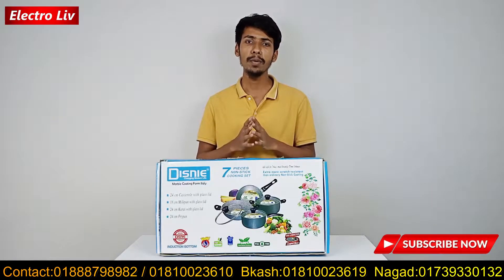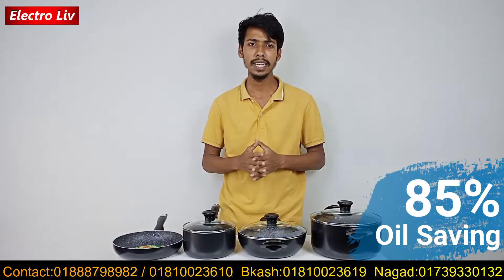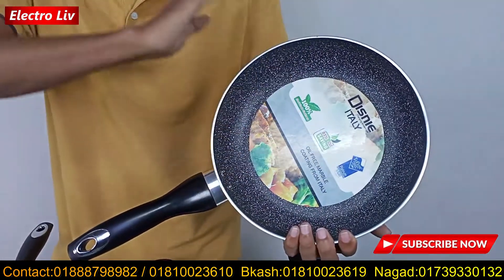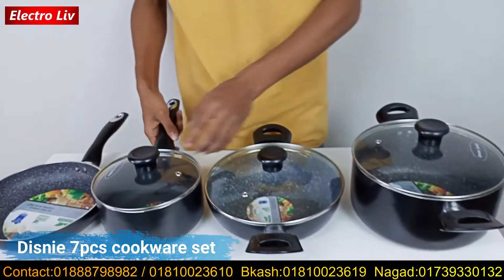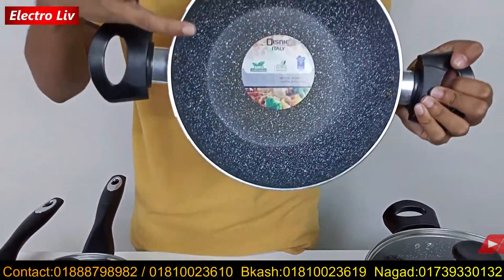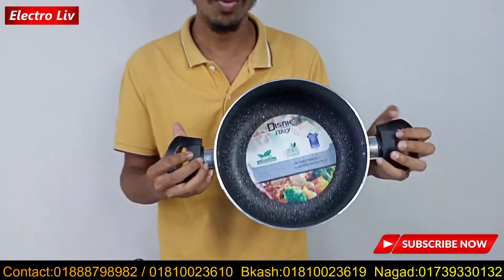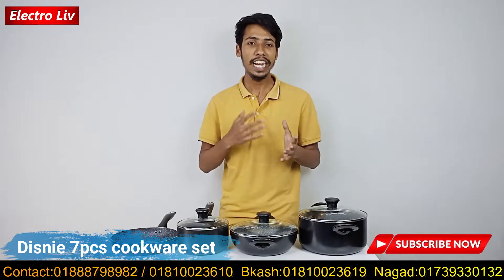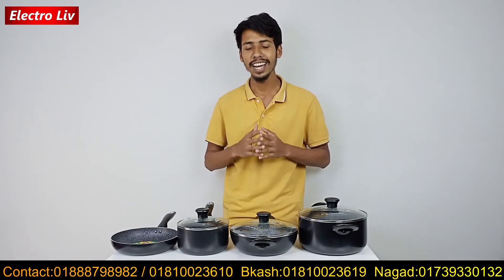Marble Coating Non Stick Cookware I Disnie Nonstick Cookware Set price in Bangladesh I Electro Liv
Products Details:
🔰Color Available: Black, Chocolate, Yellow
🔰Color: Black
🔰Induction Bottom
🔰3 Micro layer Marble Coating Nonstick From Italy
🔰100% Food Grade Coating
🔰Up to 85% Oil Free
🔰Unique Design
🔰Top Class Quality
🔰Easy To Clean
🔰Durable And Long-Lasting Usage
🔰1 Year Replacement Warranty
🔰Size:  Casserole With Lid (24cm)
               Korai With Lid (24cm)
               Frypan (24cm)
               Milk pan With Lid (18cm)

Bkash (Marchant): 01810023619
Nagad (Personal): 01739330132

অনলাইনে অর্ডার করতে এখনই নিচে কমেন্ট করুন অথবা সরাসরি কল করুন।
আমরা ঢাকার ভিতরে এবং বাহিরে কুরিয়ার ডেলিভারির মাধ্যমে প্রোডাক্ট পৌঁছে দেই। মাত্র ২৪ থেকে ৭২ ঘন্টার মধ্যে ডেলিভারি।